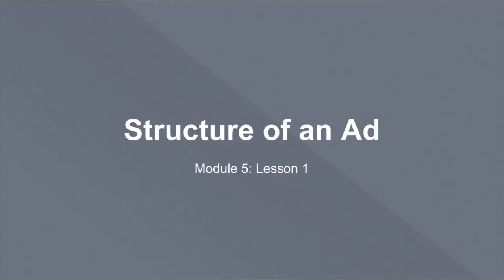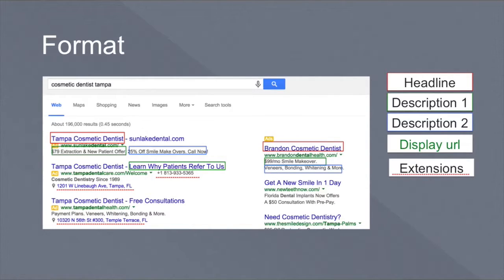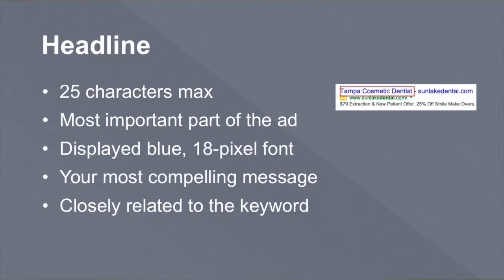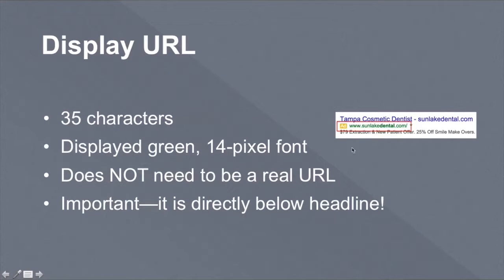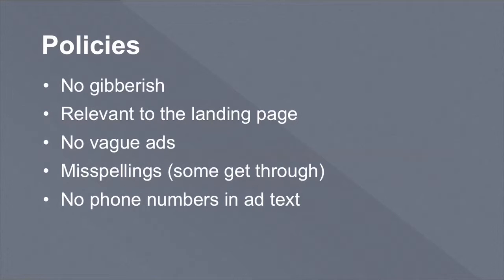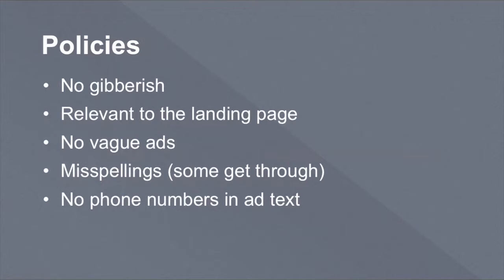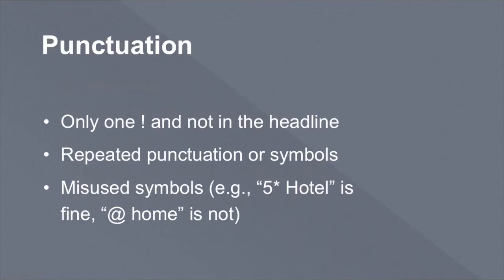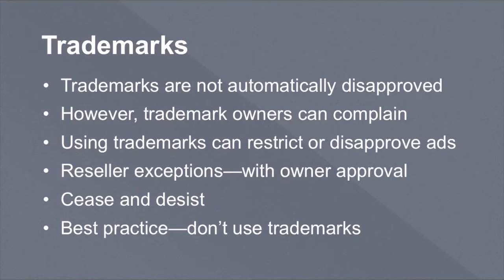C21 M5.1 Structure Of An Ad